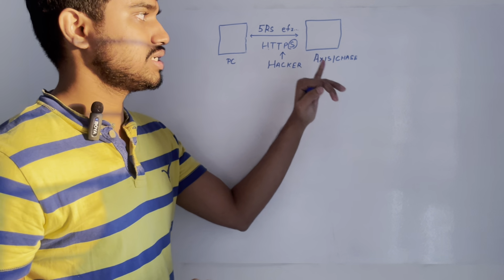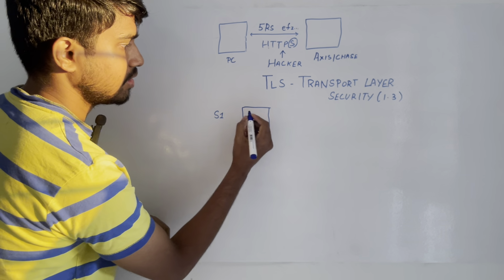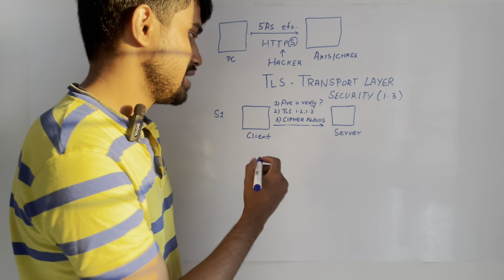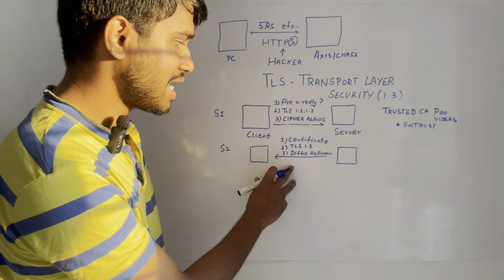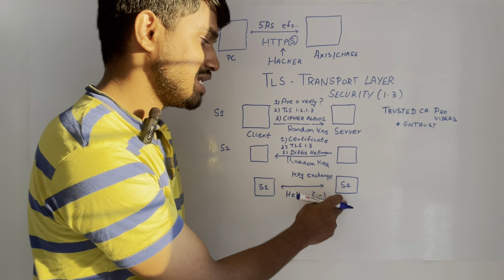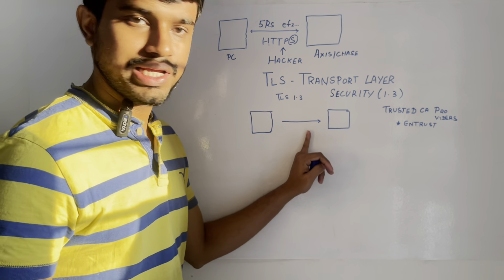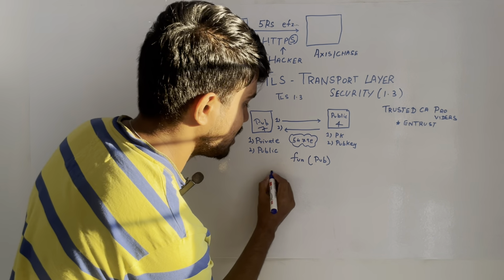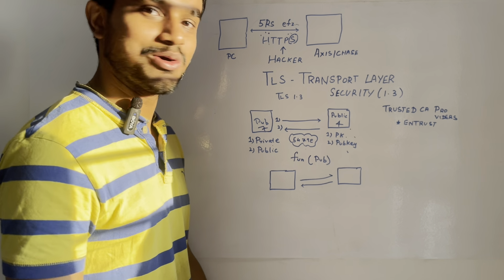TLS Explained: How HTTPS Keeps Your Data Safe (TLS 1.3 & Diffie-Hellman Simplified)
Ever wondered what keeps your browser connection secure when you see that little 🔒 lock icon?

In this video, we explain TLS (Transport Layer Security) — the protocol that powers HTTPS and protects your online data. You’ll learn:
 • What role TLS plays in HTTPS
 • How the latest version, TLS 1.3, makes communication faster and more secure
 • A simple explanation of the Diffie-Hellman key exchange algorithm and how it helps two computers share secrets safely

Whether you’re curious about web security or just want to understand how your data stays private online, this video explains it all — in simple, visual terms. 🌐🔐